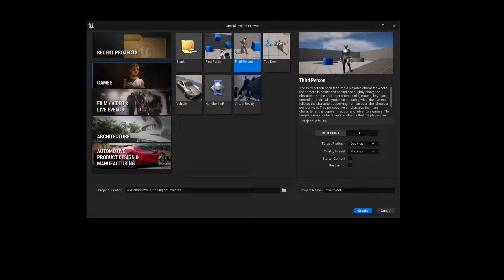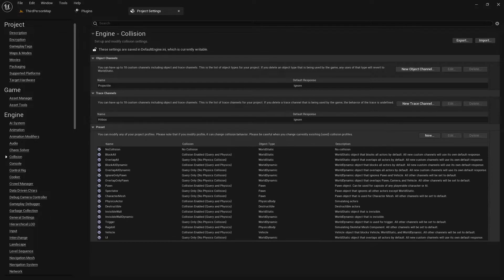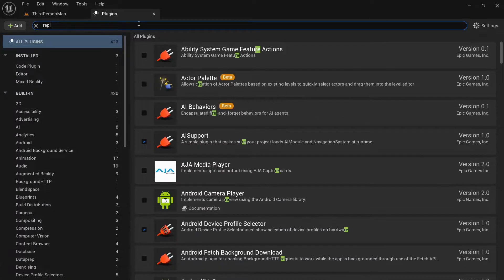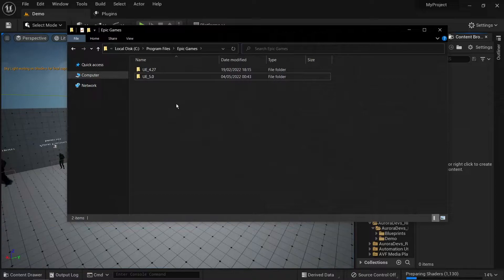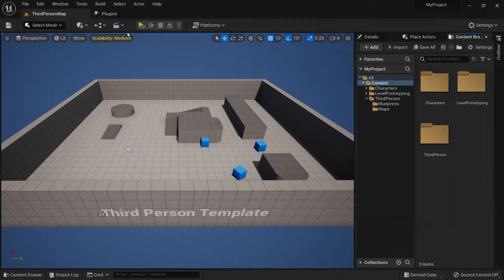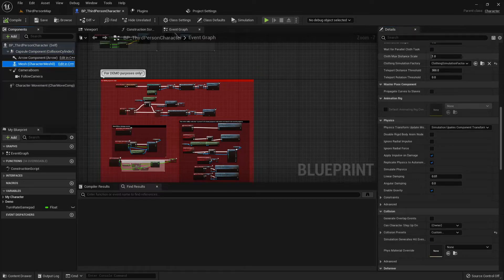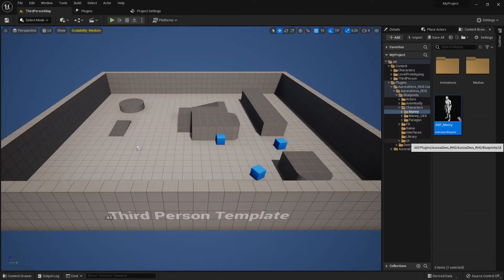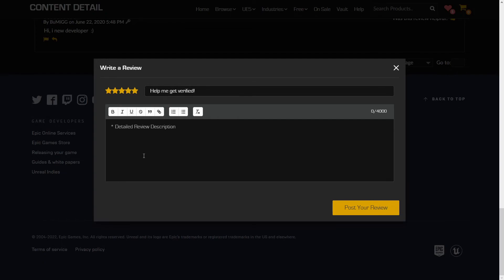Replicated Hitbox System - Installation Tutorial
This project allows you to easily and quickly add fully replicated animation hitboxes, projectiles with adaptable collision and different spawning methods, as well as damage volumes to your animations/world. The system uses blueprints and C++ but no knowledge of C++ is required!

- Customize it, Make it yours - Allows you to customize the system even in real-time.
- Plug & Play - Simple Actor Components to be initialized and the rest is history.
- Simple Blueprints - The system is mostly in blueprints with some base classes in C++, coded with optimized industry standards. No C++ knowledge is required!
- Fully Replicated - The entire system is replicated over the network and can be played in multiplayer.
- Animation Hitboxes - Be it an RPG or a fighting game, add flexible hitboxes to your animations with simple AnimNotifyStates.
- Projectiles - Use our projectile class with an adaptable and modifiable collision shape! You can also modify everything from the damage to the speed and VFX.
- Projectile Shower - Want to rain down hell on your foes? Fear not, for all you need is a simple AnimNotify. Set the extent of the hellish rain, the projectile speed, the damage and much more!
- Homing Projectiles - Are simple projectiles not cutting it for you? Try our special-made homing projectiles. Not only can you set the homing target and speed as well as the damage and the collision shape, but you can also spawn them in bulk and in different methods.
- Spawn Methods - Want to spawn your homing projectiles along a vector? Or maybe randomly in a box? Perhaps you’d like them to spawn in a circle? You’ve come to the right place. Use our commented algorithms and don’t let your foes know what’s coming for them.
- Damage Volumes - Spawn damage volumes with adaptable collision shapes and deal damage to everything and everyone inside for as long as you need them to suffer!
- Paragon VFX and Animations included. You can use either Cascade or Niagara since the systems use their generic parent class